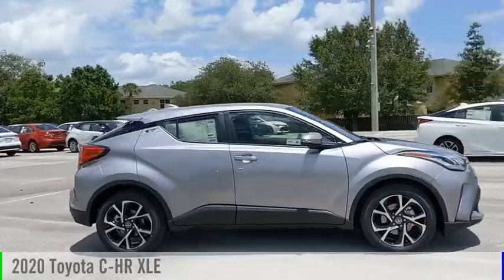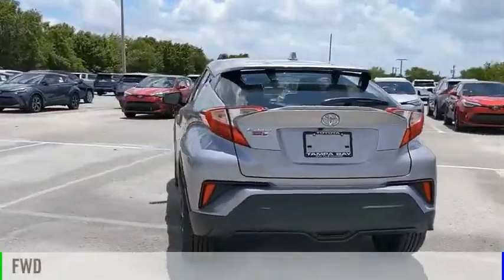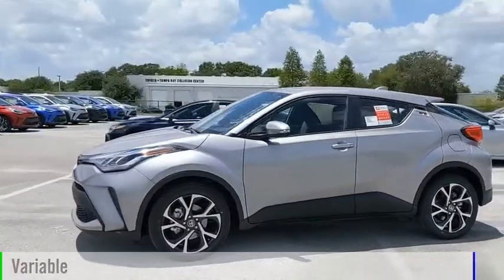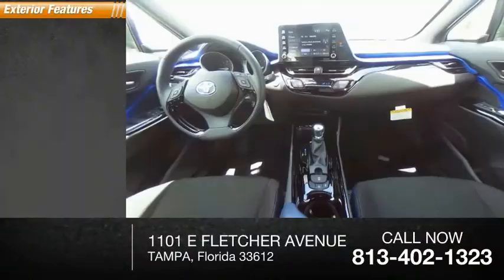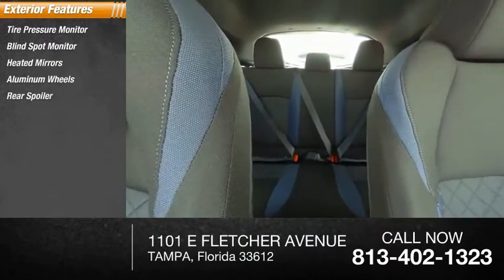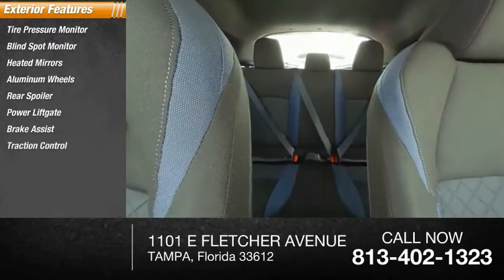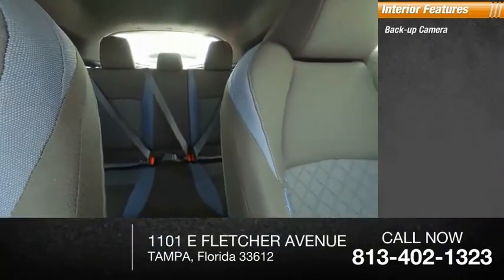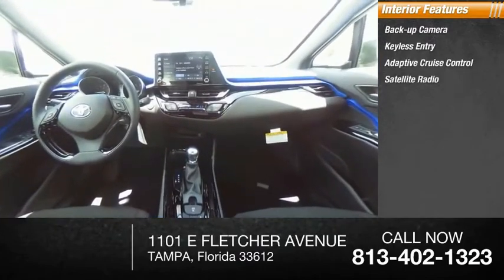2020 Toyota C-HR 1085319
2020 Toyota C-HR XLE

Silver 2020 Toyota C-HR XLE FWD CVT 2.0L I4 DOHC 16VRecent Arrival! 27/31 City/Highway MPG